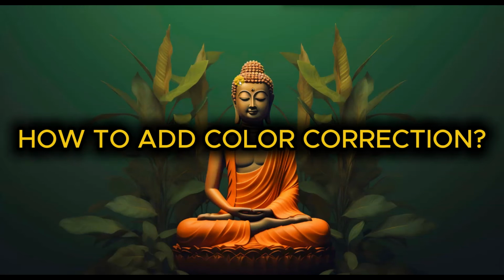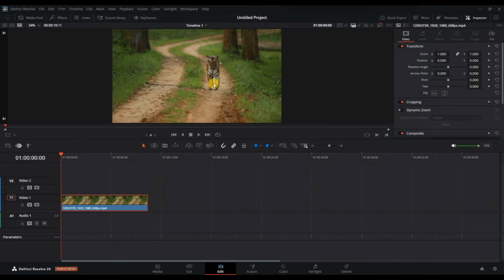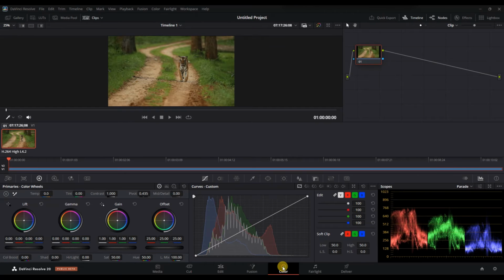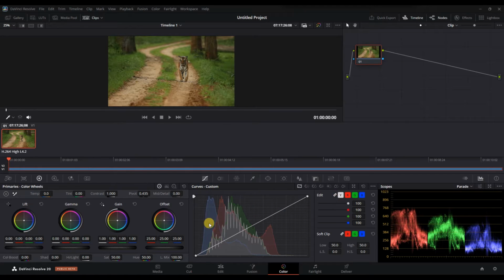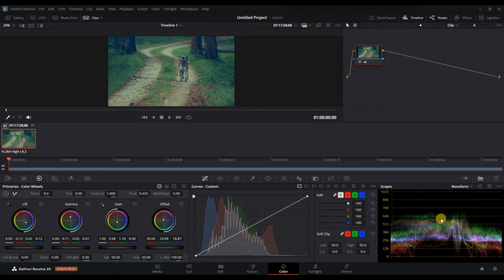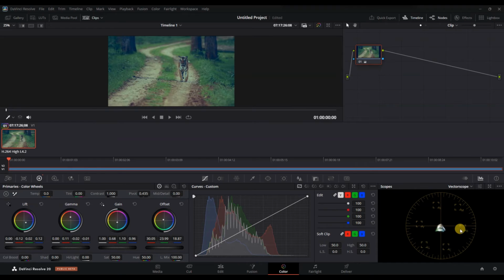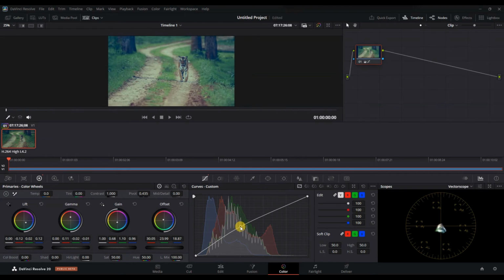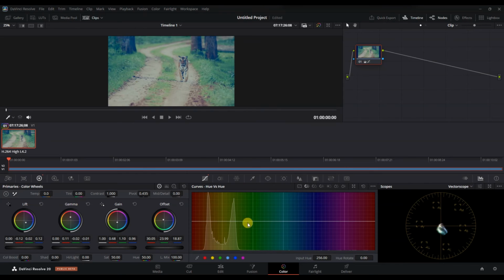How to Add Color Correction in DaVinci Resolve 2025?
Want to make your videos look more cinematic and professional? In this step-by-step tutorial, you’ll learn how to add color correction in DaVinci Resolve using essential tools like Color Wheels, Curves, Scopes, Lift, Gamma, Gain, and Offset. Whether you're a beginner or just brushing up your editing skills, this guide shows you exactly how to use color correction tools in DaVinci Resolve to balance exposure, fix color tones, and enhance your footage like a pro.

We’ll walk you through each tool in the Color workspace and explain how to adjust shadows, midtones, and highlights, use waveform and vectorscope, and match colors between clips. This video is perfect for editors looking to learn color correction in DaVinci Resolve 18 and earlier versions.

Got any questions or need more editing help? Drop a comment and we’ll be happy to guide you!